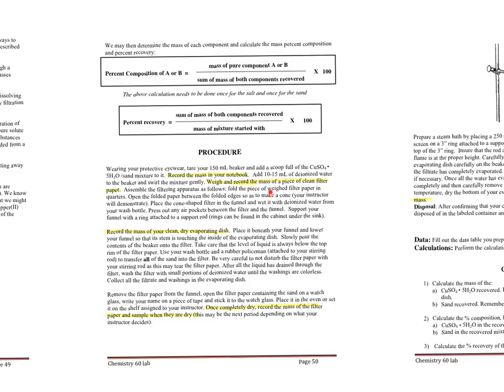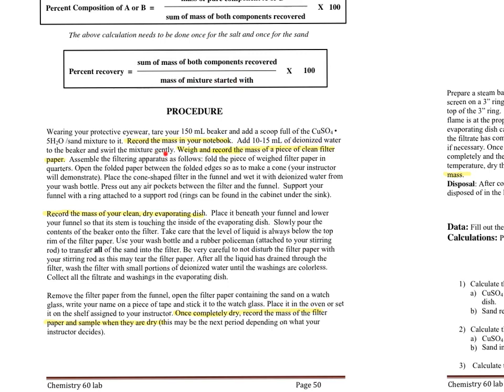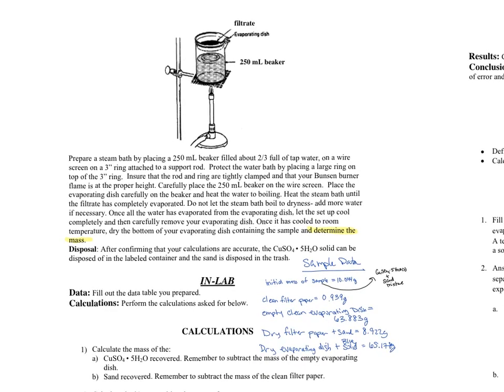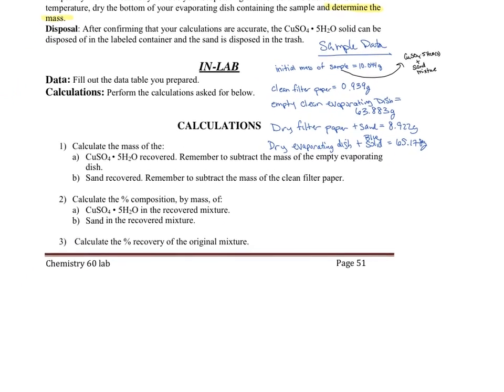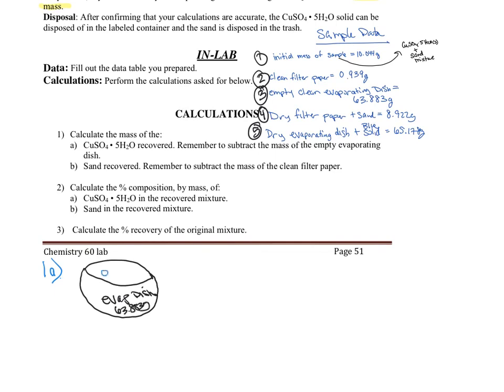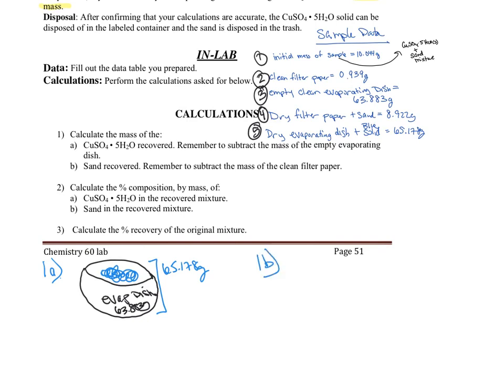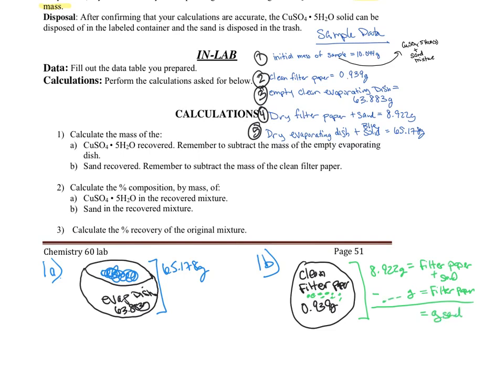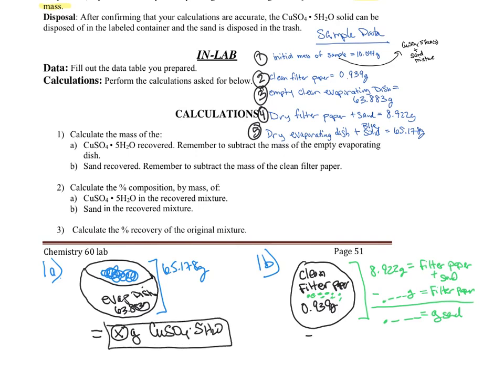Chem60 Exp 4 Part 2 Procedures & Calc#1 Notes W21